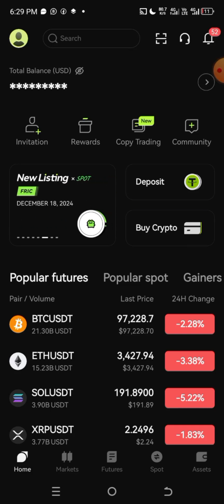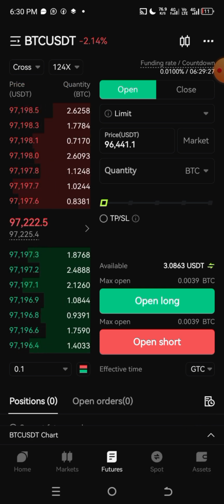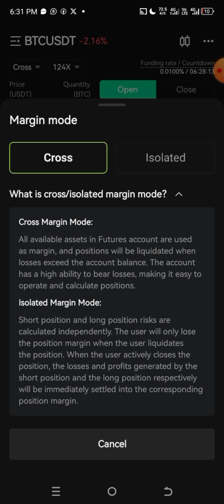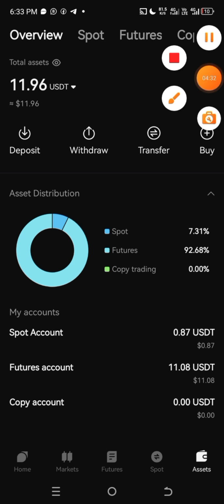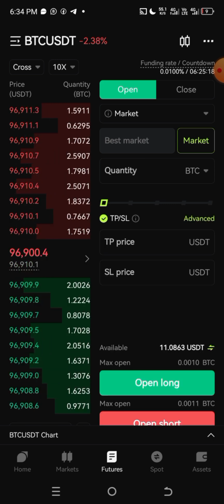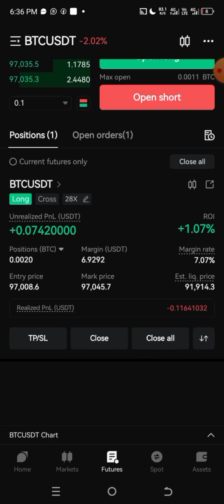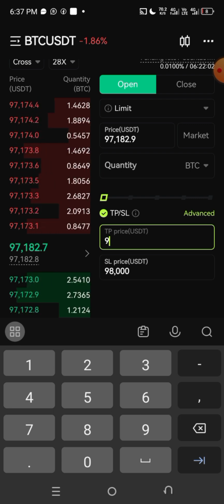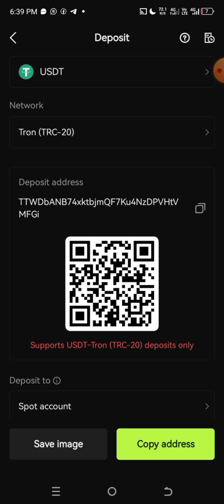How to Navigate the BitUnix App and Trade Futures